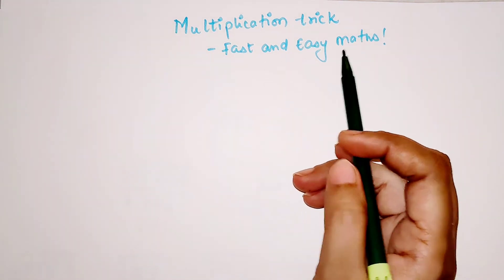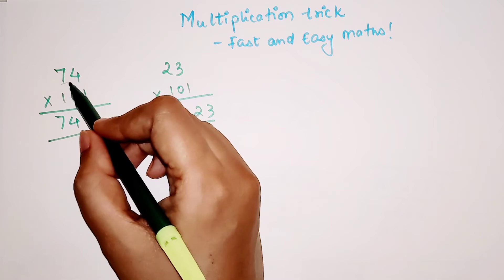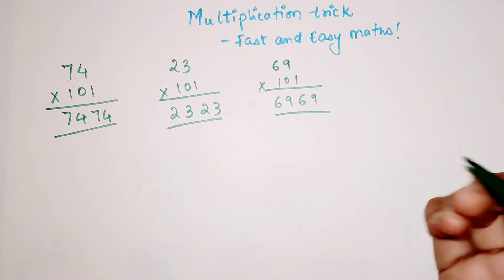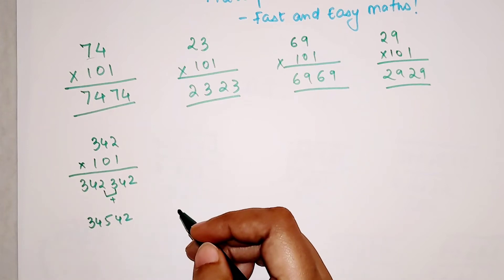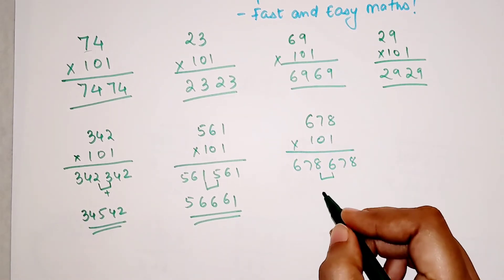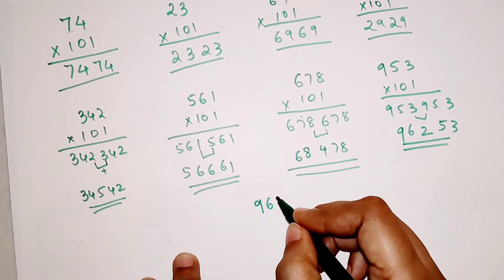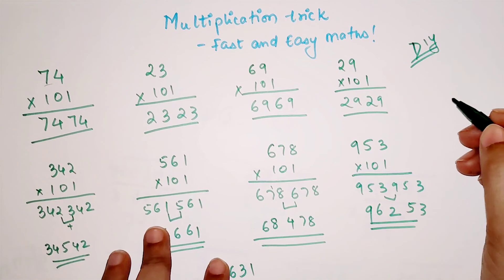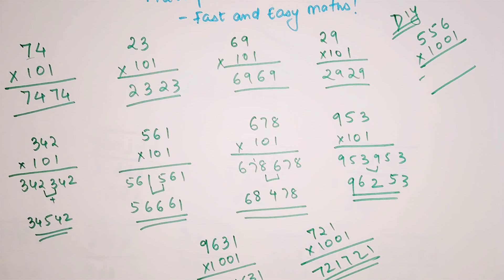Multiply ORALLY! A SECRET Mental Math trick.